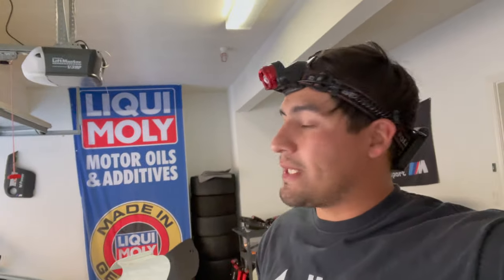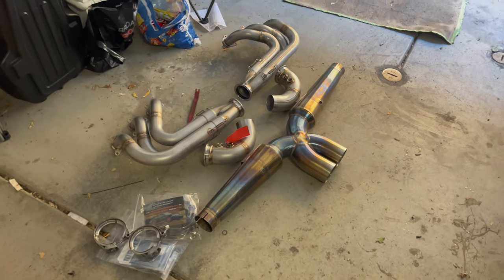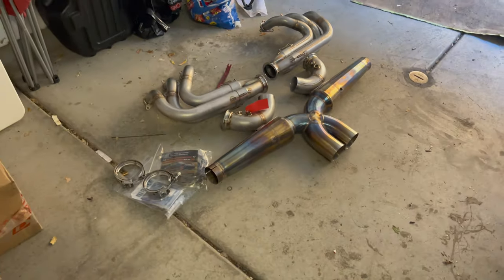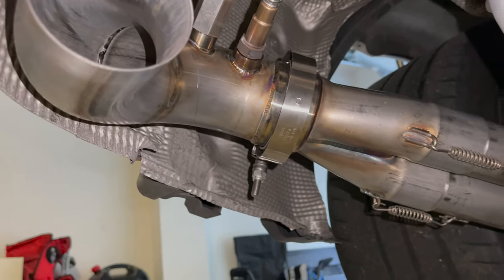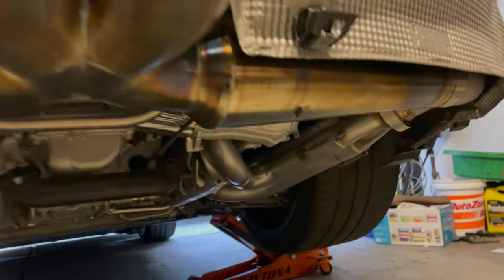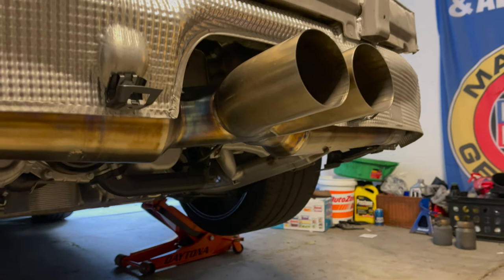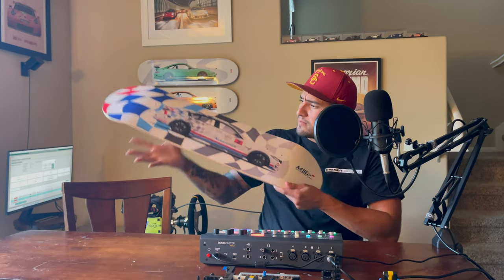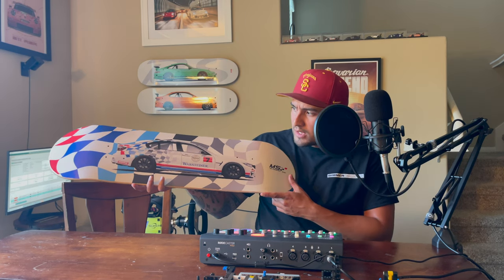Porsche GT3 Gets Dundon Motorsport Race Headers & Crack Pipe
Injen intakes
Vrsf chargepipes
Evolution race werks J Pipe
Vrsf downpipes
Active autowerke midpipe
Remus Exhaust
Ground control camber plates
Ground control rear upper control arms
Ground control front sway bar end links
Ground control custom track spring rates
SPL front thrust arms
SPL bump steer kit
SPL front lower control arms
SPL rear toe links
SPL rear traction links
SPL rear sway bar end links
White line sway bars
HRE 300 classics for street use
M4 GT4 Wheels for track use
Studio RSR Weld-in 6 pt cage
2M autowerks GTS Hood
Bootmod3 custom e85 tune
Bimmerworld stainless steel brake lines
Turner Motorsport skid plate
Turner Motorsport diff bracket/poly bushings
KMP steering wheel
AIM Solo 2 DL
Varis style diffuser
MCS 3 way
Lang Racing Development Stage 1 Head
VTT Spline lock Crank Hub
Nankang AR-1 315/35-18 squared

Soul Performance Exhaust
MCS 2 Way Remote Coilover System
Euro LWB seats
Schroth 6 Point Harness
Rennscott Canister and Harness mounts
AP Racing rotors
Ferodo DS1.11 Brake Pads
BBS E88

BMW E46 M3 Mods List -
Bilstein B16 Coilovers
Supersprint Euro Race Exhaust
BBS LMs
2M Autowerks Velocity Stack ITBs
CSL Trunk and Front bumper